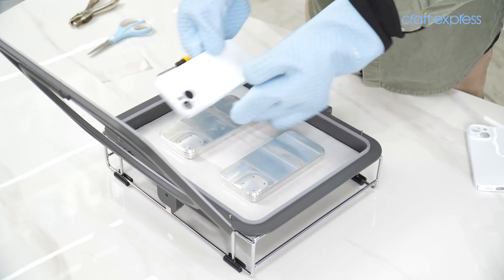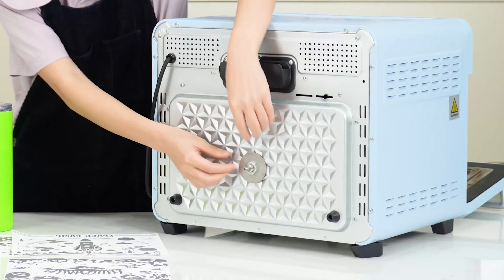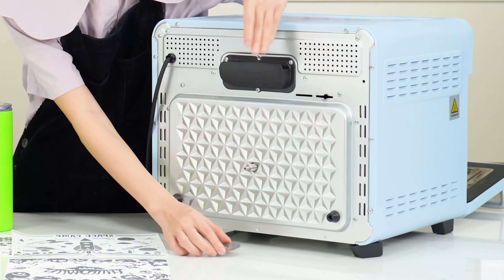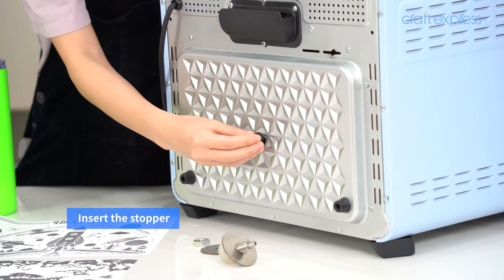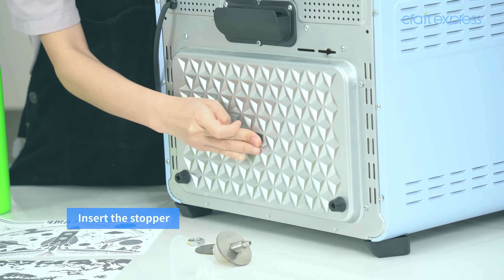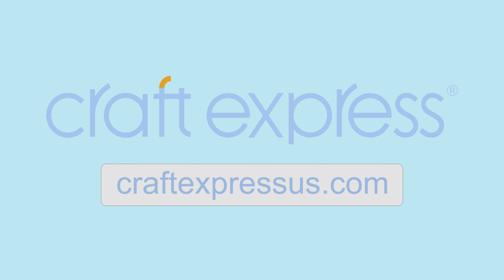Craft Express 3D Contour Pro Sublimation Vacuum Tray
Make more with Craft Express Oven by purchasing Craft Express 3D Contour Pro Sublimation Vacuum Tray Set.